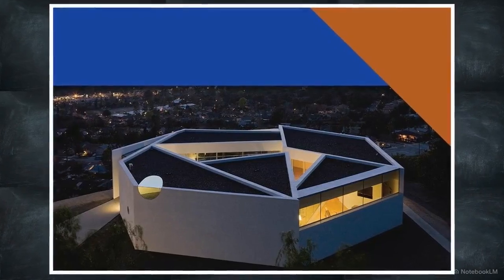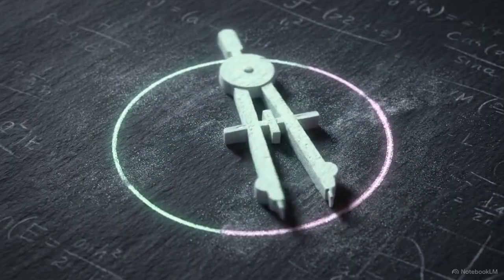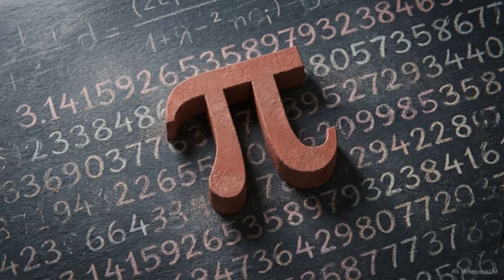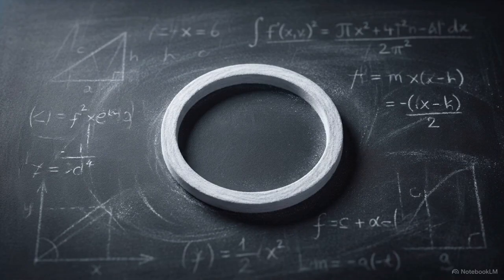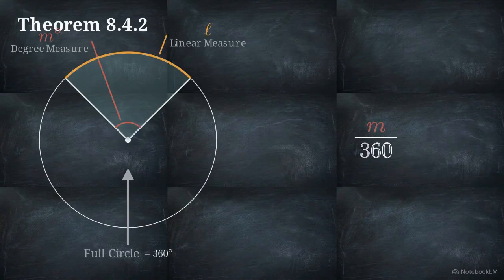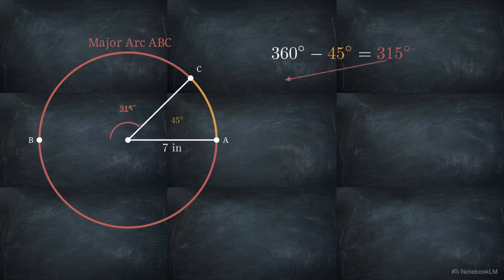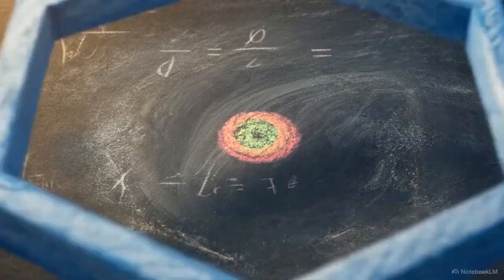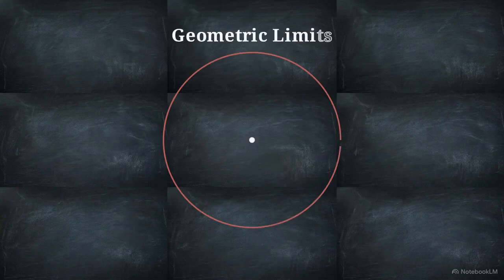8-4 Circumference and Area of a Circle